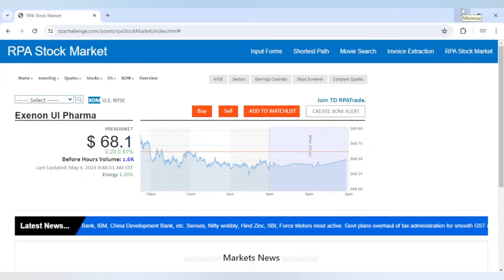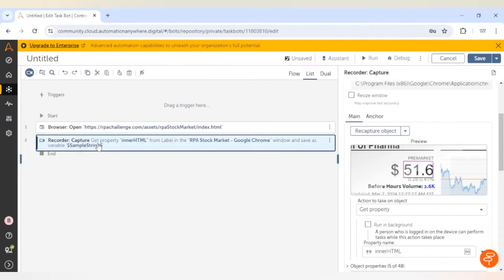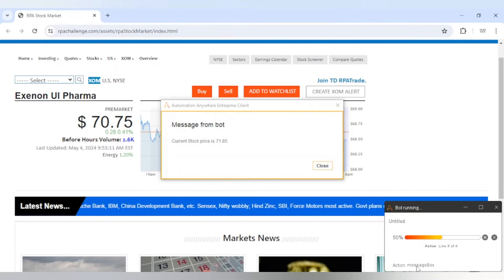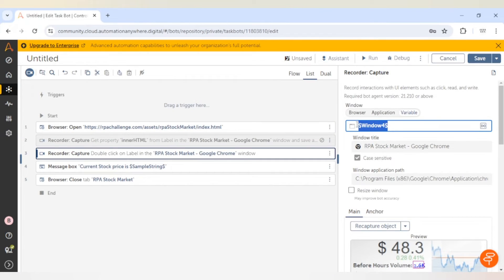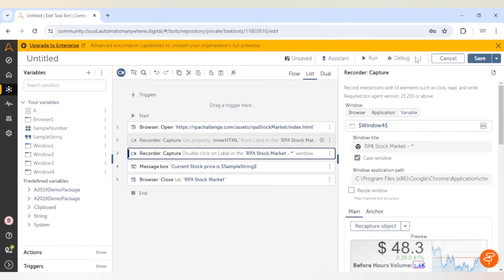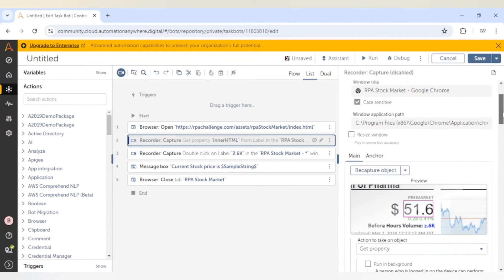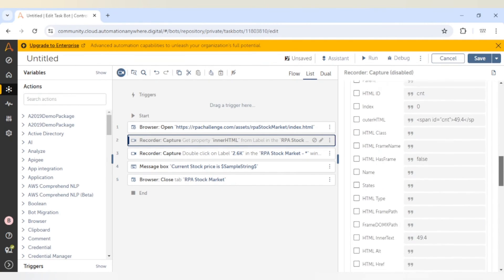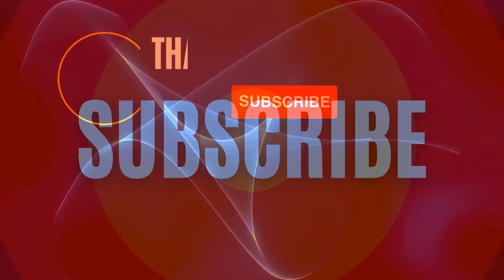Web Recorder in Automation Anywhere A360 | A360 Tutorials | KT Sessions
How to Extract Data from Web Pages using Automation Anywhere A360

Welcome to our comprehensive guide on extracting data from web pages using Automation Anywhere A360! Whether you're preparing for an interview or looking to enhance your skills, this video will equip you with valuable insights and techniques.

🔍 **Description:**
Gear up for success in your Automation Anywhere A360 journey as we dive into the crucial topic of extracting specific values from web pages. In this video, we explore the essential techniques and tools within Automation Anywhere A360 to efficiently read and extract data.

🛠️ **Featured Tools and Techniques:**
- **Web Recorder:** Learn how to capture dynamic web elements.
- **Data Extraction Commands:** Extract text, tables, or specific HTML elements.
- **Variables and Loops:** Enhance automation efficiency with dynamic data handling.

🔗 **Featured Products Used:**
- Dell Wireless Keyboard/Mouse: [Link]
- OnePlus Nord CE 3 5G: [Link]
- Apple 2022 iPad Air M1 Chip: [Link]

🔗 **Additional Resources:**
Explore more about Automation Anywhere A360 and RPA concepts through our blog posts: [Automation Anywhere A360]